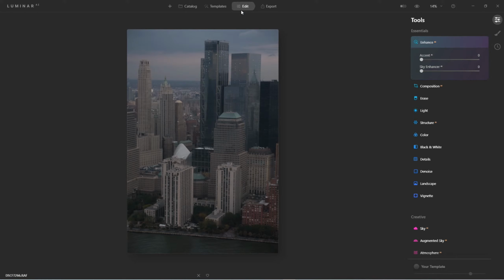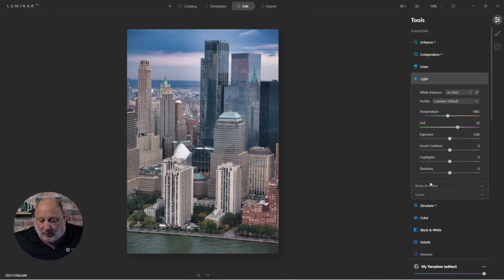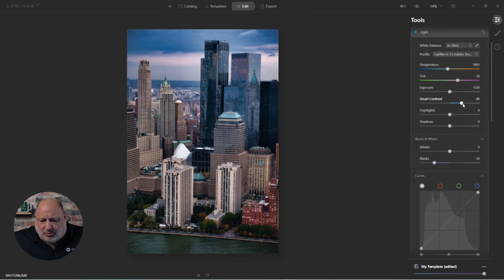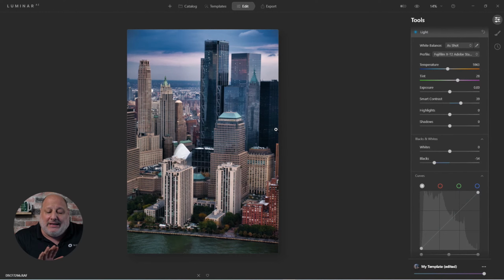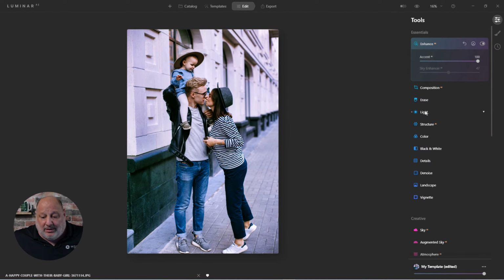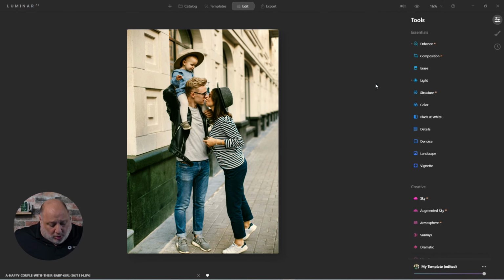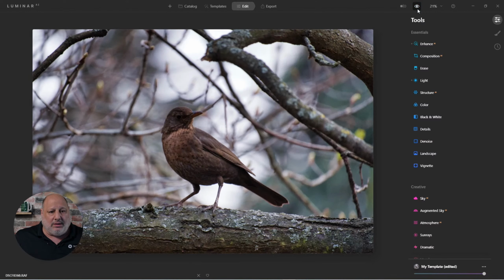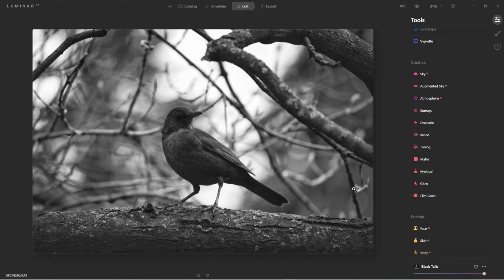Luminar Coffee Break: New User Friday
Topic: New User Friday

Angela and Vanelli will share their favorite photography and post processing tips to help you get up and running with Luminar AI.